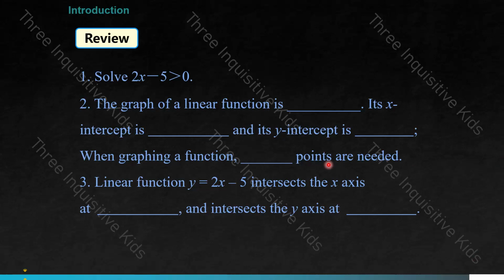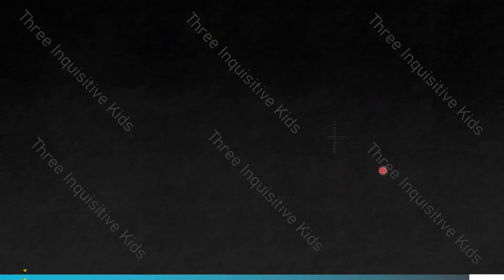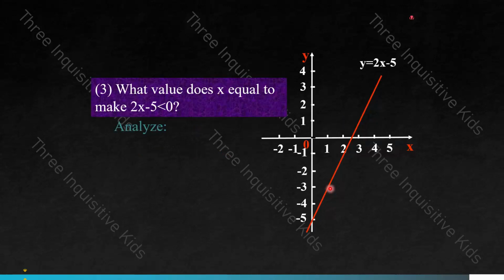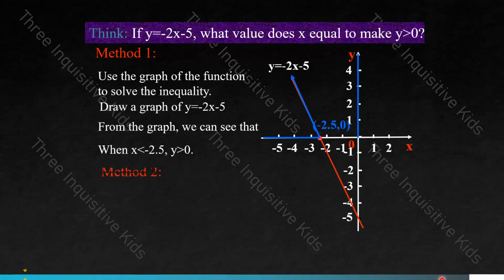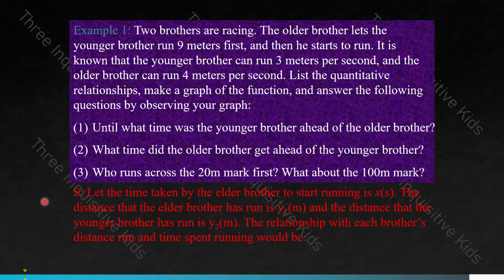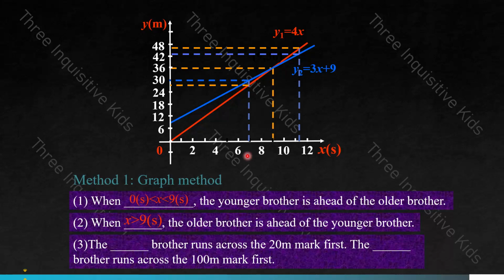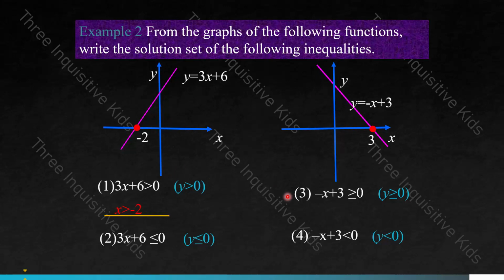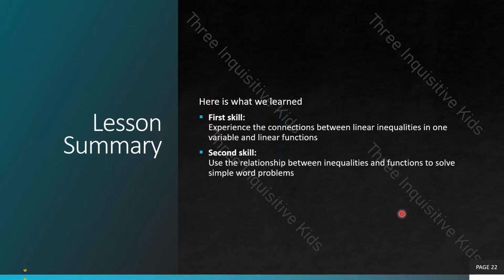8th Grade Math | Unit 9 | Unary Inequalities and Linear Functions | Lesson 9.5.1 | Inquisitive Kids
In this lesson you will understand how to solve inequalities using functions and vice versa.

0:00: Introduction
3:10: Unary Inequalities and Linear Functions
21:25: Class Summary